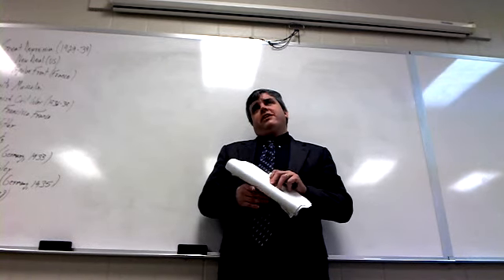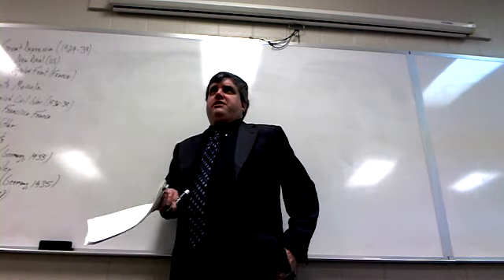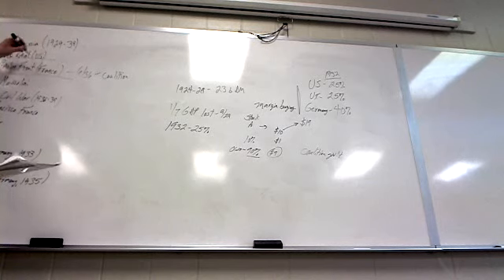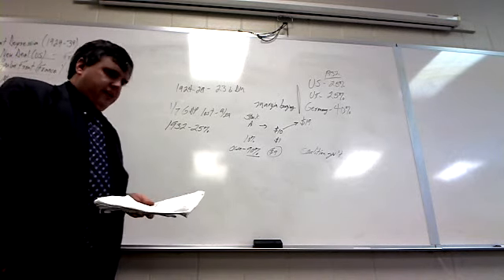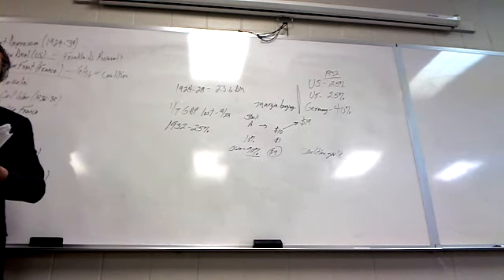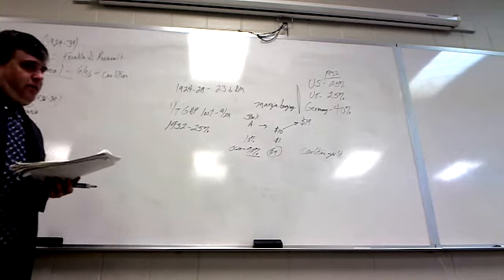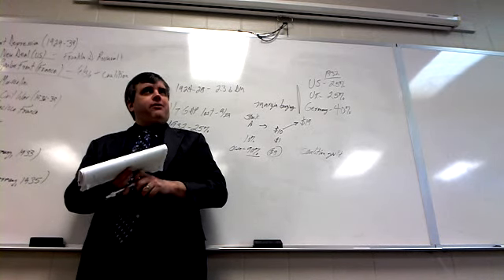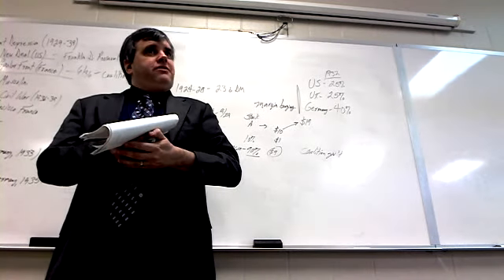Western Civilization Since 1700, Part 21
Western Civilization Since 1700
Part 21: The Great Depression and the Rise of Fascism, 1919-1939
Dr. Ken Bridges